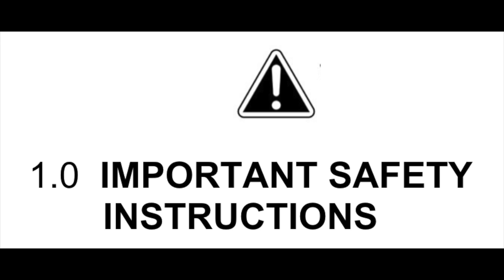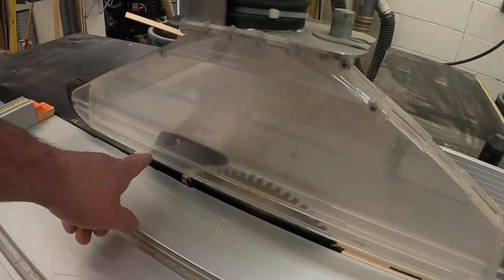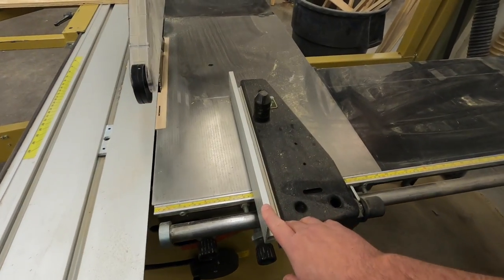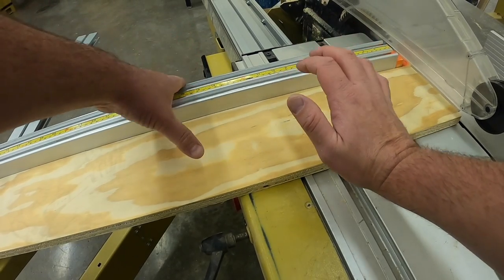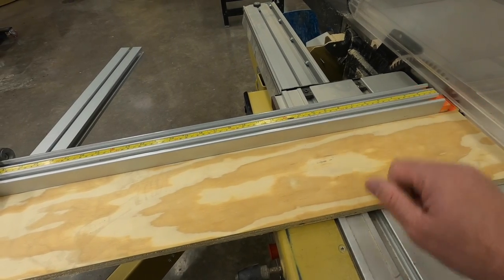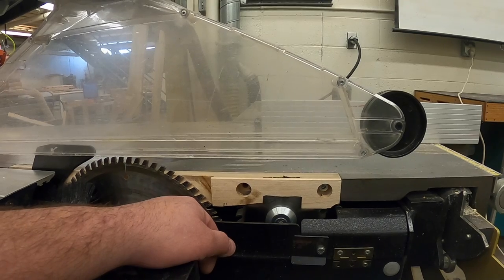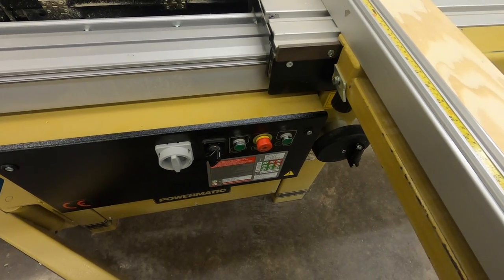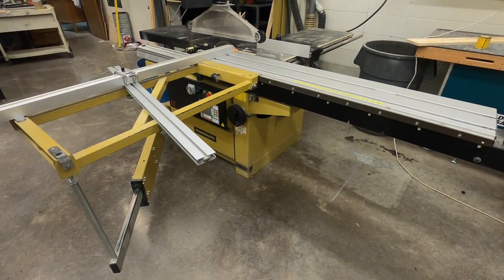Sliding Table Saw Safety Demonstration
This video is about Sliding Table Saw Safety Demonstration